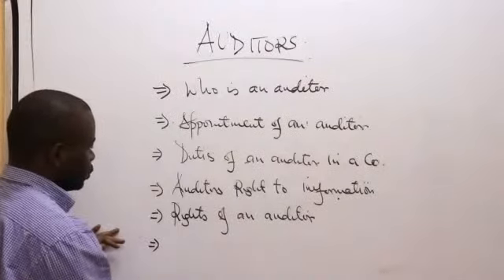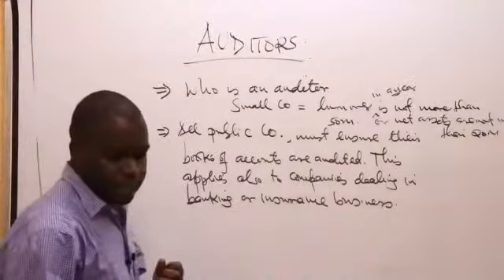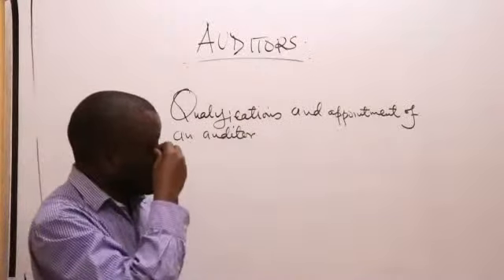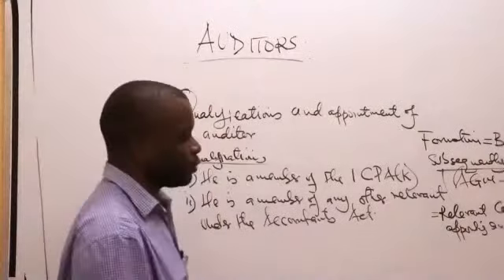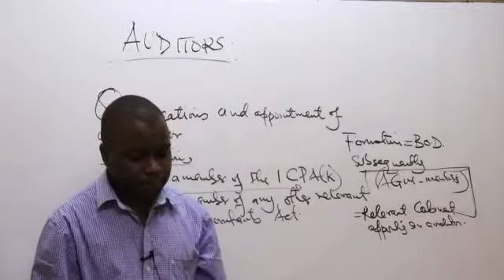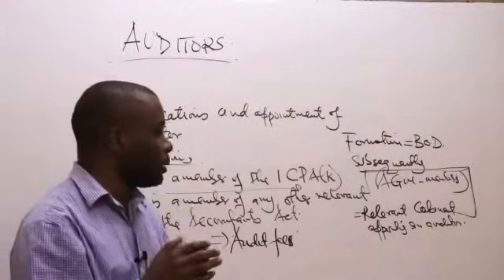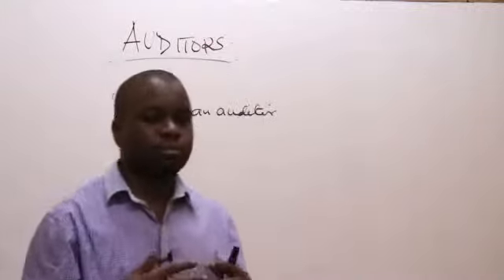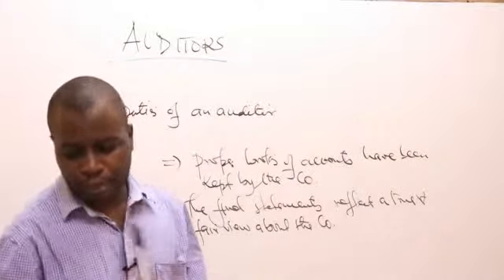Company Law-Auditors-CPA KENYA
Self funding/HELB loans at RCM College.
Hey there, future MVPs- most valuable professionals!  Are you ready to level up your career? RCM COLLEGE has your back! Looking for CPA, CIFA ATD, CAMS,BDA and ACCA. At RCM we’ve got the resources to help you shine in a competitive world.
Fun fact: 60% of our students self-sponsor their education, showing their dedication to the future. And don’t worry if you need a little extra help—40% of our students benefit from HELB funding for KASNEB courses!
Let’s make your career dreams a reality! Join us at RCM College and take that leap!